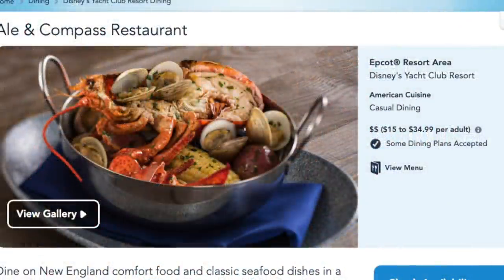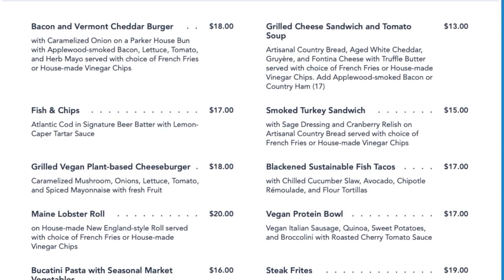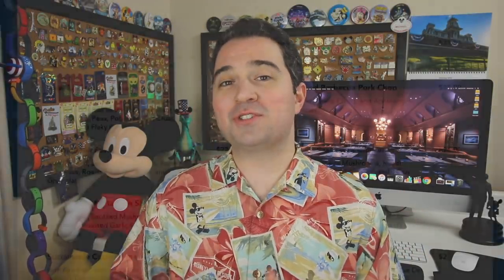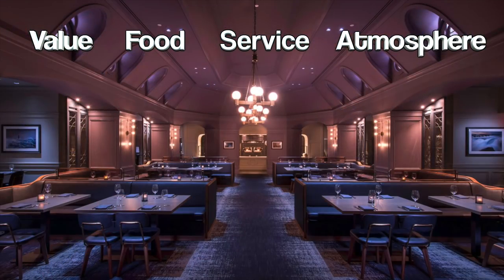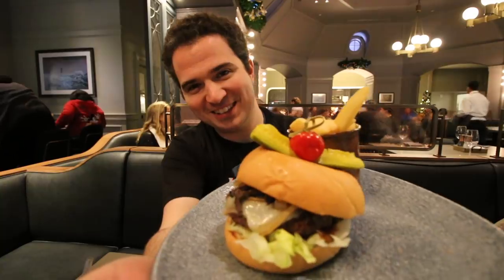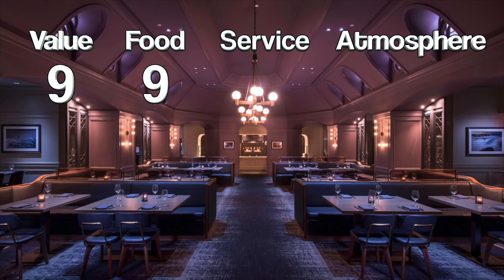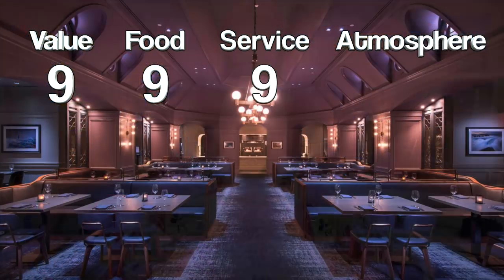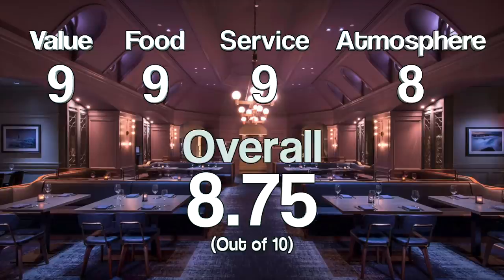Ale and Compass Review | Yacht Club | Walt Disney World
The Ale and Compass restaurant got a recent refresh and I had the opportunity to try it! The food was excellent and so was the service, today I am giving Ale and Compass a full review.

Clothing:
WavesofDisney Sweatshirt
This area is being refurbished T-Shirt:
Official member of the family shirt:
The Force is Strong in my family shirt:
Waves with Michael Kay T-Shirt:

The Equipment I Use:
Fanny Pack
Old Bendy Tripod to carry the Camera
GoPro Hero 5 Black (Action Camera)